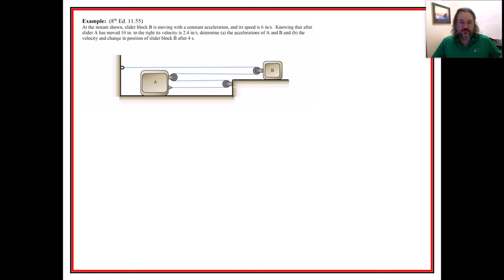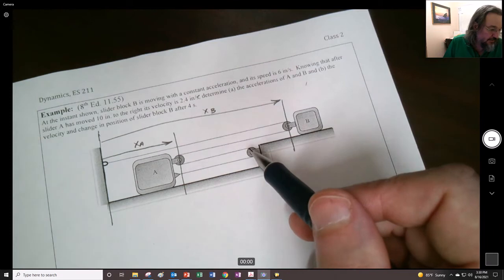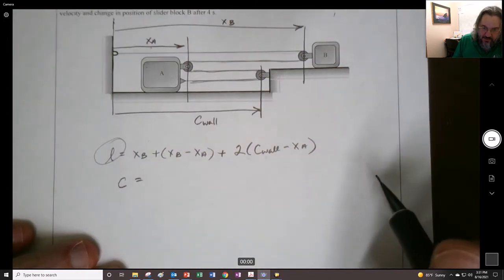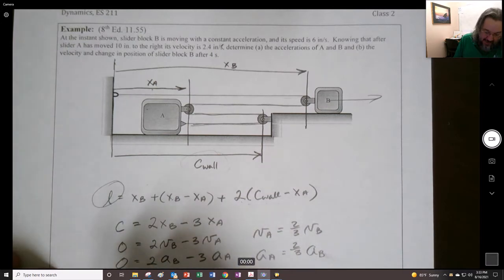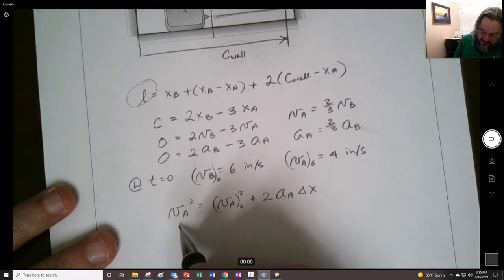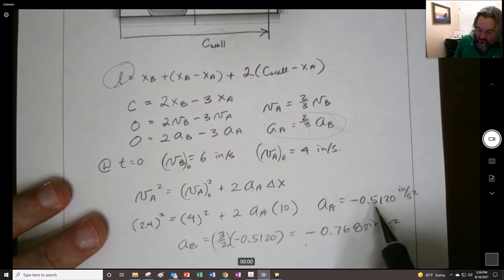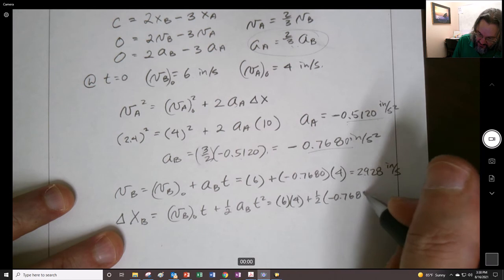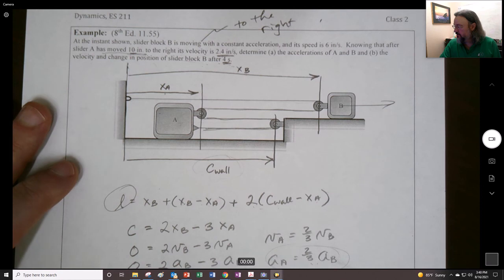Dynamics: Particle Kinematics - Dependent Motion Example 2 (F21 ES211 Class 2)